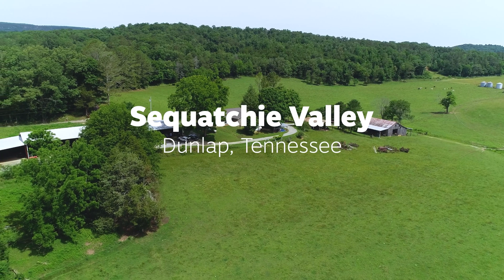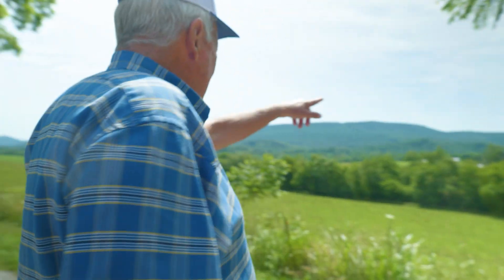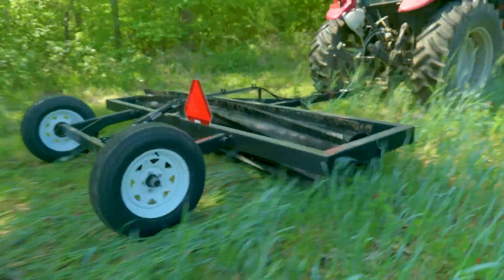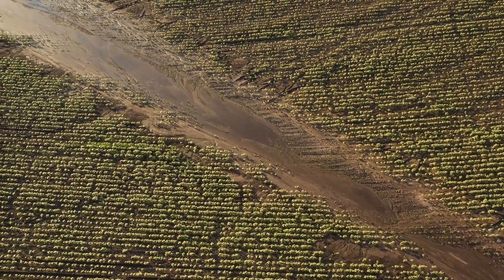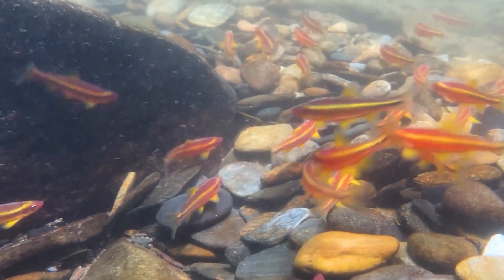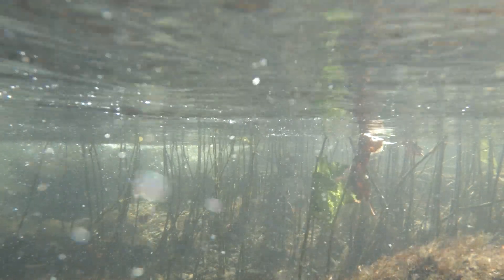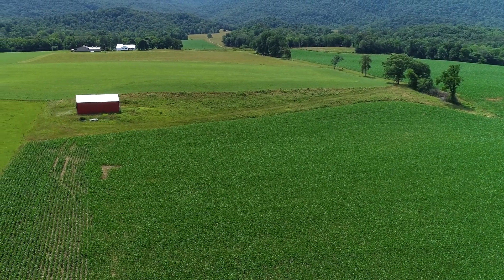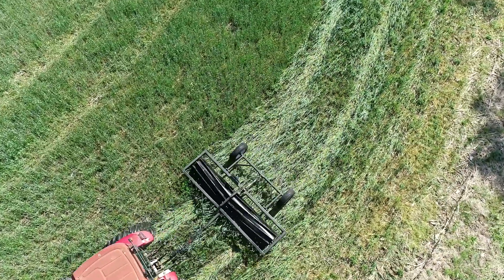How using cover crops could save farms AND fish!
For about 50 years, Jimmy Standefer has used cover cropping on his 700-acre farm in the Sequatchie Valley west of Chattanooga. By allowing cover crops to grow on his fields between cash crops, Standefer has built up a thick, organically rich layer of soil.

This relatively new agricultural practice not only saves him money in fuel and fertilizer costs but also ensures that dirt remains in his fields, where it belongs, and not choking out aquatic life in streams that thread their way through his and many other farms in the region.